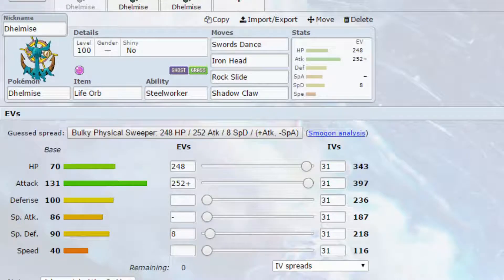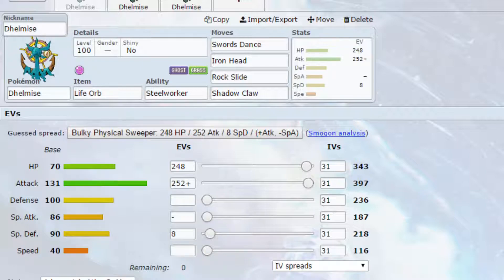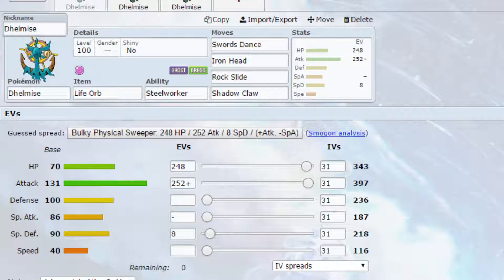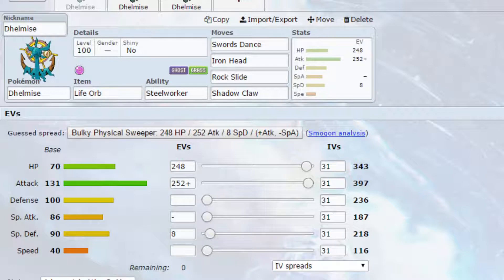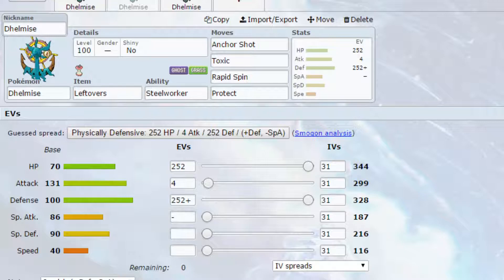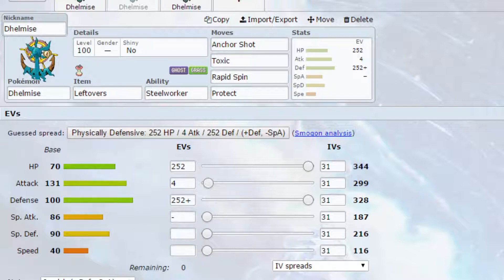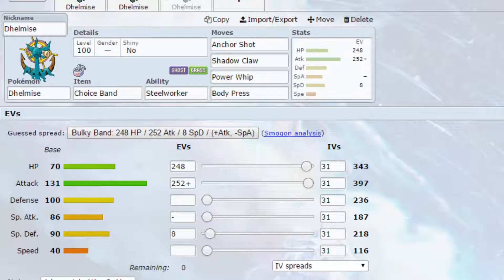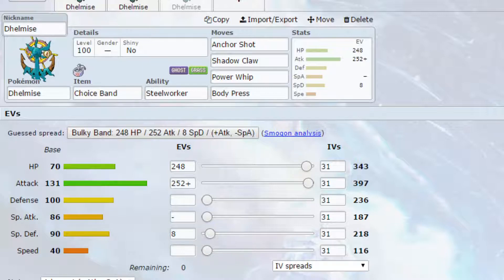Competitive Guides - Dhelmise